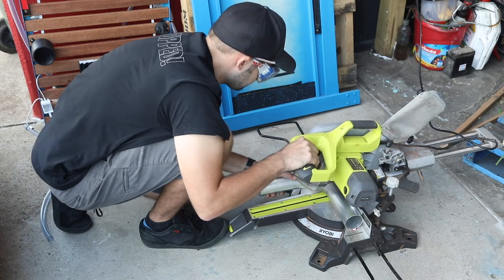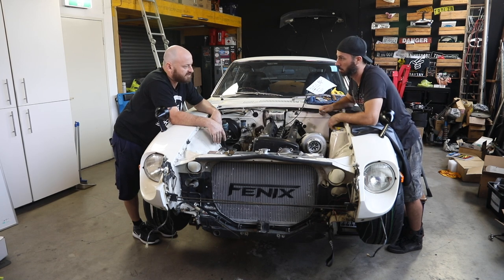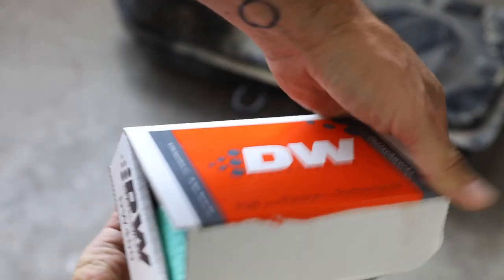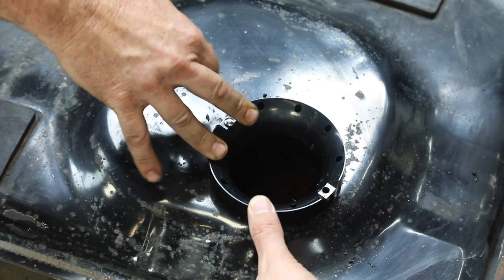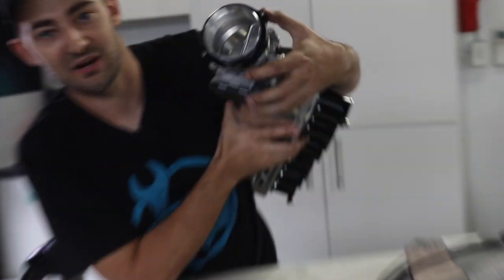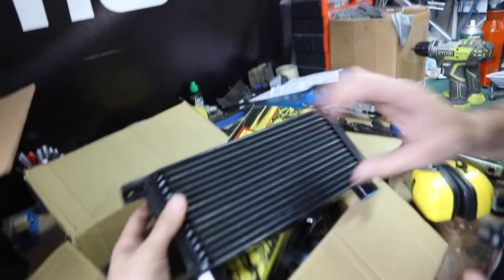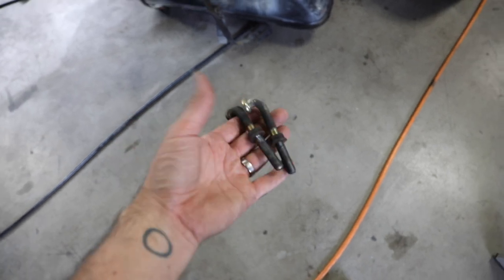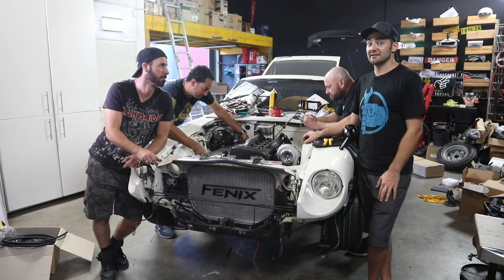240Z - RB26 Engine Conversion [PART 5]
Our RB26 and turbo charger are done! And now In this huge episode, our Intercooler and inlet manifold arrive, plus our new fuel system goes in!